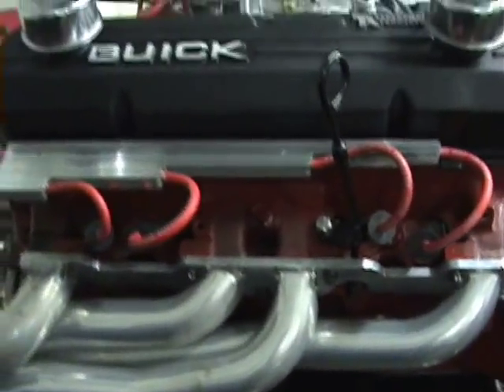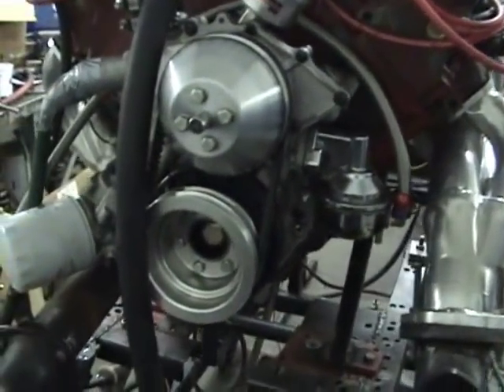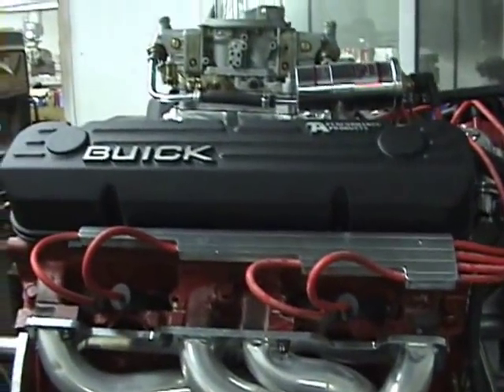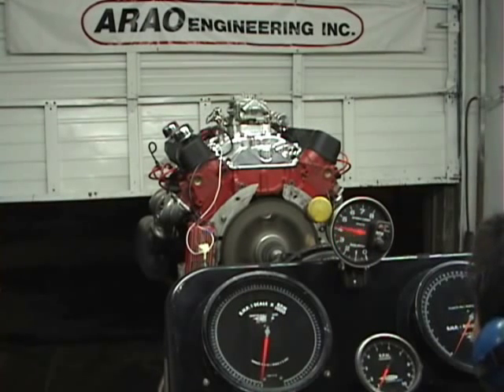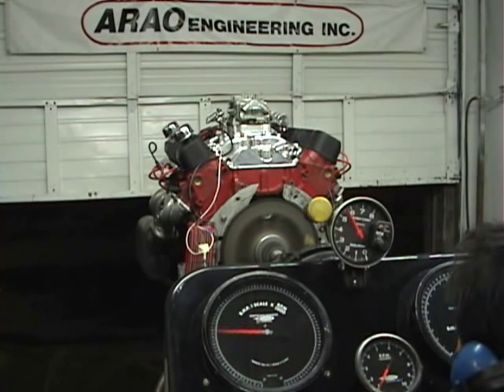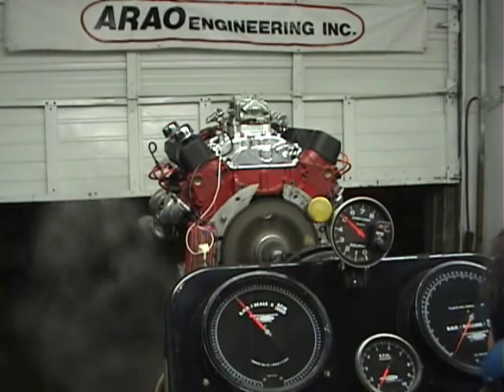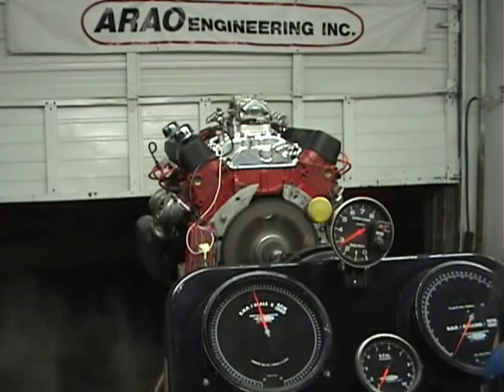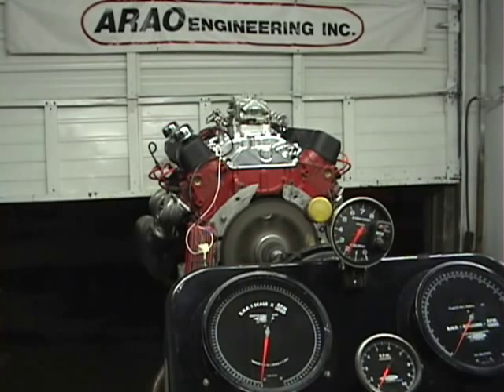Arao Racing Engines Buick 455 dyno